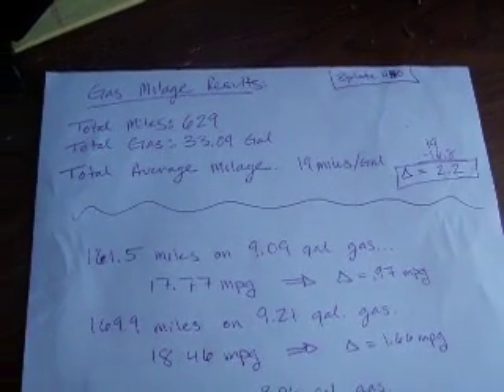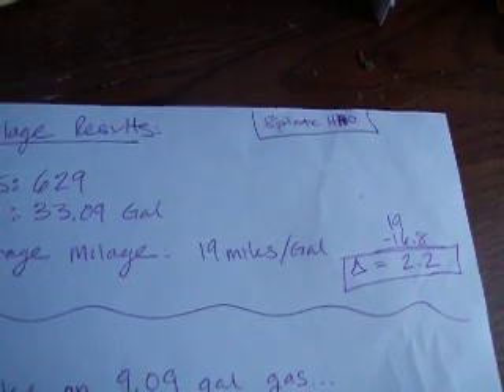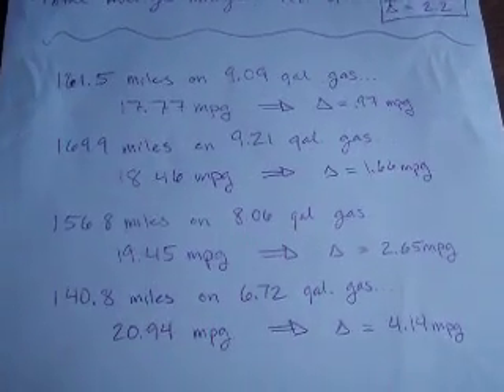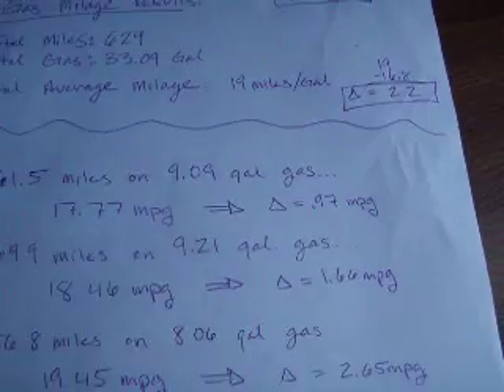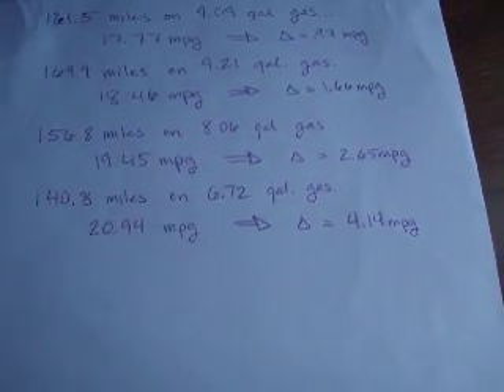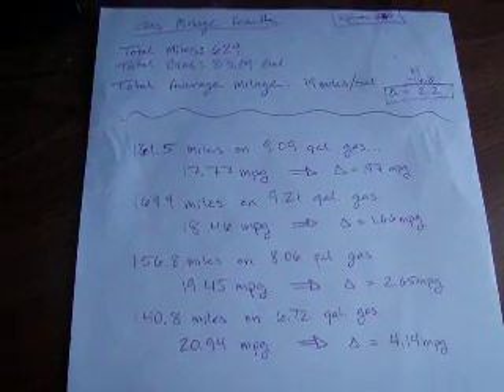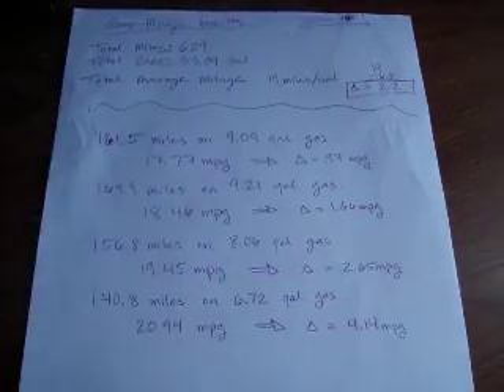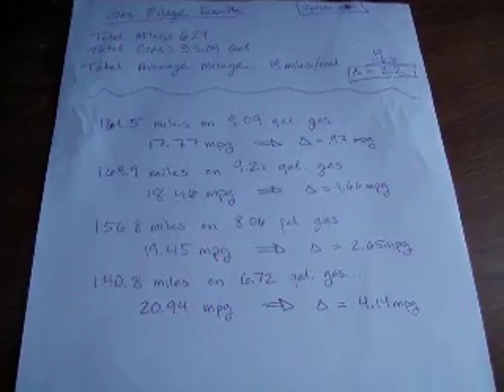HHO Gas Milage Results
Here are the results from the Maiden Voyage of my 8 plate electrolisizer recently installed in my truck.  A peak Milage increase of 4.14 mpg and an averae of 2.2 mpg increase.